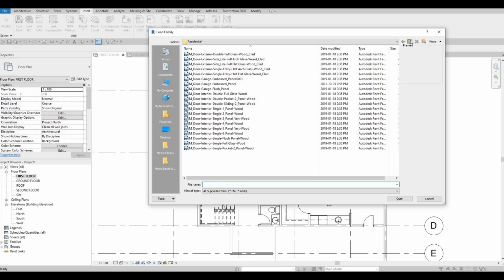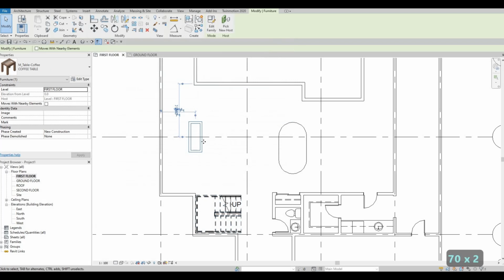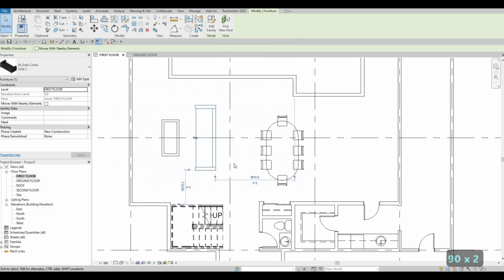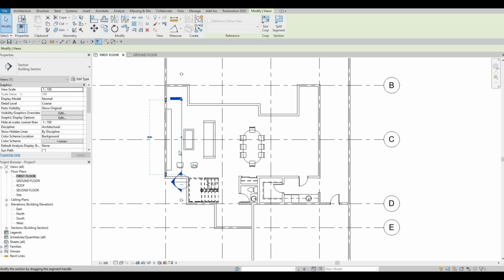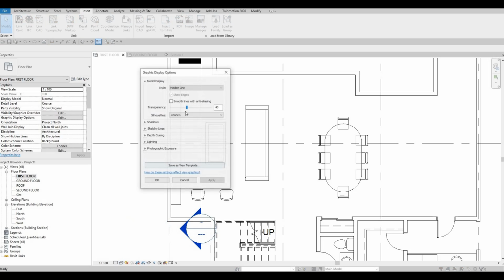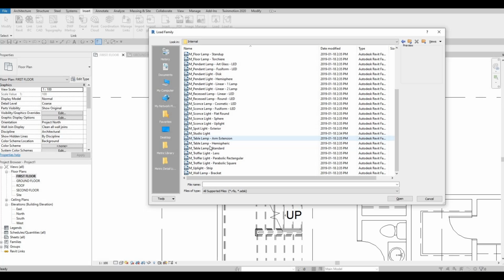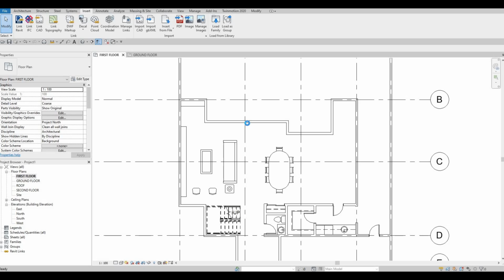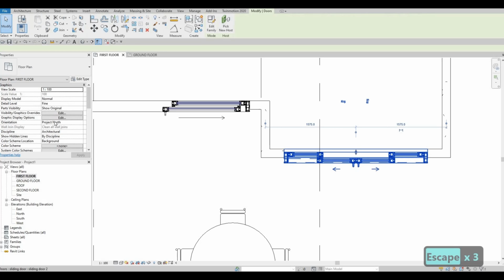Sumit S House | Part 3 | Complete Step By Step Project | Revit and Twinmotion Tutorial